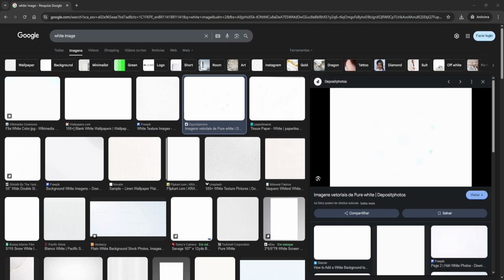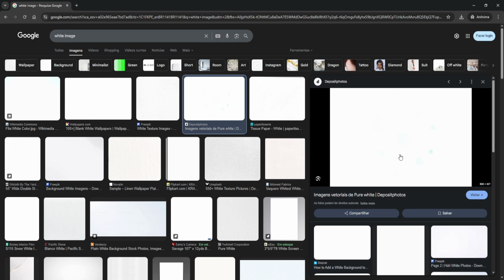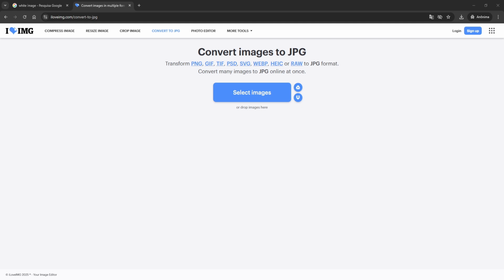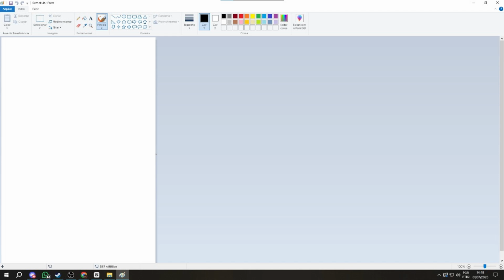How to Save Images in Any Format (JPG, PNG, WEBP & More)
🖼️ How to Save Images in Any Format (JPG, PNG, WEBP & More) – 2025 Step-by-Step Tutorial
Need to download or convert images to the exact format you want? In this practical guide, I’ll show you how to save images in any format (JPG, PNG, WEBP & more) using free tools on Windows, Mac, and online — no complicated software required.

Whether you’re working with images from websites, screenshots, or design files, this tutorial teaches you how to save images in any format (JPG, PNG, WEBP & more) quickly and with full quality control.

✅ In this video, you’ll learn:

How to save or convert images in JPG, PNG, WEBP, PDF, and more

Best free tools and websites for image conversion

How to handle transparency and compression settings

BONUS: Tips for downloading images in original quality

If you’ve been asking how to save images in any format (JPG, PNG, WEBP & more), this 2025 updated guide gives you all the methods that work right now.